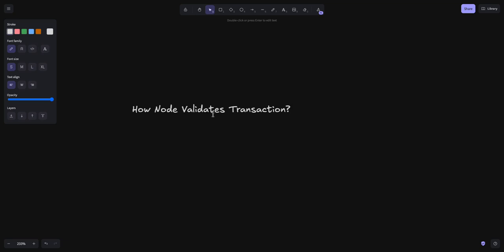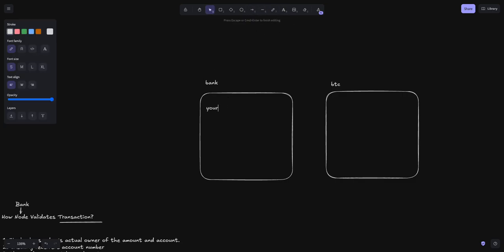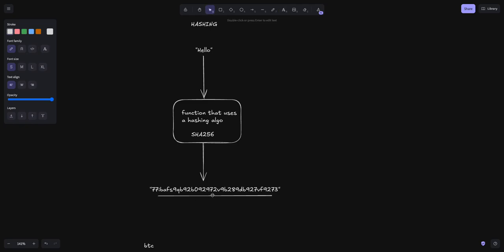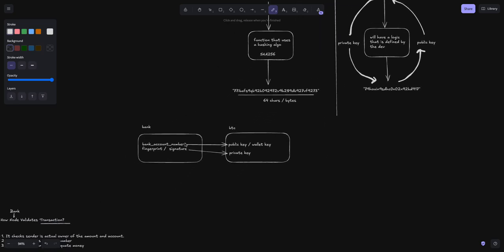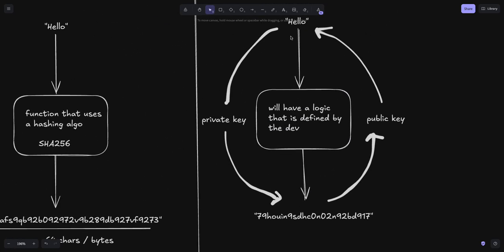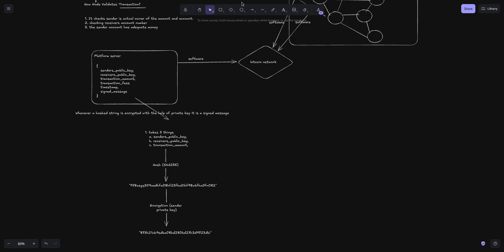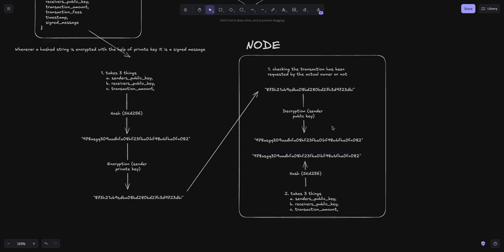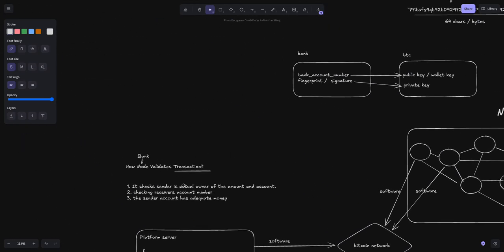What is a Node in Blockchain? Transaction Validation & Signed Messages Simplified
Understanding Nodes in Blockchain: Transaction Validation and Signed Messages Explained

Welcome back to our Web3 Masterclass series! 🚀 In this video, we delve deep into the critical role of nodes in blockchain networks. We’ll explore what nodes are, how they validate transactions, and the importance of signed messages in ensuring security and integrity.

🔍 What You’ll Learn:

 • What is a Node in Blockchain?
 • Definition and Purpose:
 • Understand the fundamental concept of a node in the context of blockchain.
 • Learn how nodes contribute to the decentralization and security of the network.
 • Types of Nodes:
 • Full Nodes: Store the entire blockchain and enforce the consensus rules.
 • Light Nodes: Store partial blockchain data and rely on full nodes for information.
 • Mining Nodes: Participate in the mining process to validate and add new blocks.
 • How Nodes Validate Transactions
 • Transaction Verification Process:
 • Explore the step-by-step process nodes use to verify the authenticity of transactions.
 • Understand how nodes check for double-spending and validate digital signatures.
 • Consensus Mechanisms:
 • Learn about different consensus algorithms like Proof of Work (PoW) and Proof of Stake (PoS).
 • Understand how nodes reach agreement on the network’s state through consensus.
 • What is a Signed Message?
 • Cryptographic Signatures:
 • Discover how cryptographic signatures ensure the authenticity and integrity of transactions.
 • Understand the role of private and public keys in creating and verifying signatures.
 • Importance in Blockchain:
 • Learn why signed messages are essential for secure communication between nodes.
 • See how signed messages prevent unauthorized access and fraudulent transactions.

By the end of this video, you’ll have a comprehensive understanding of how nodes operate within blockchain networks and the pivotal role of signed messages in transaction validation. This knowledge is crucial for anyone interested in blockchain technology, whether you’re a developer, investor, or enthusiast.